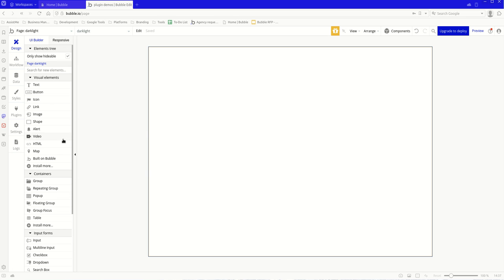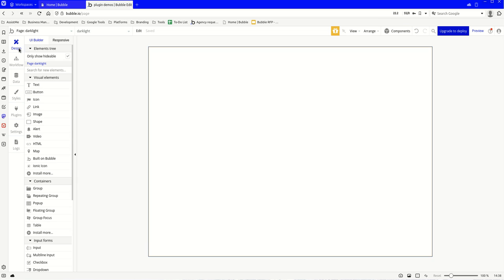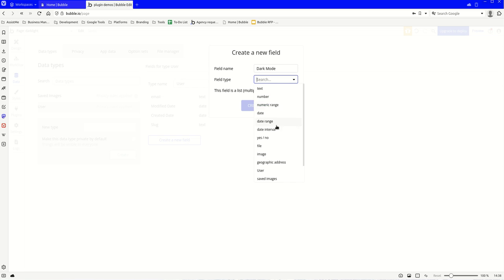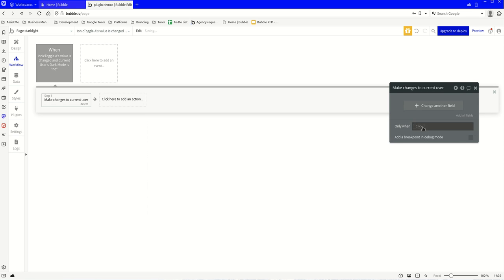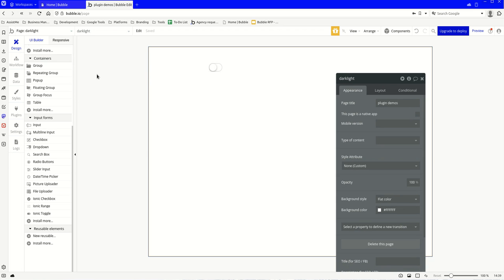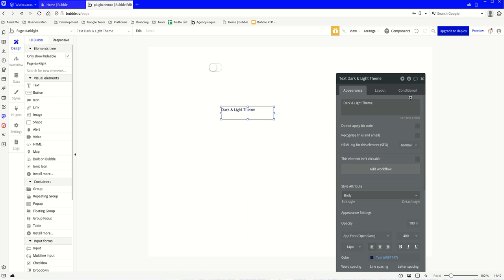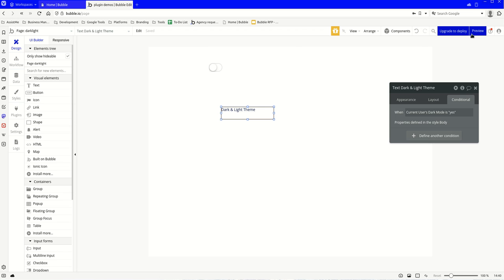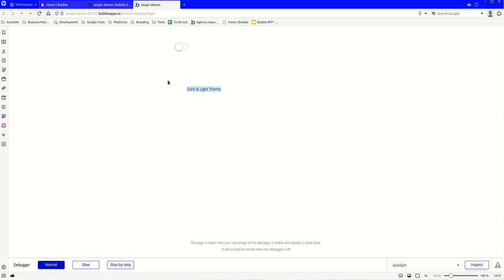Create Light & Dark Mode on Bubble in Under 2 Minutes! | Bubble.io Tutorials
Today I'll quickly be showing you how to create an effective dark & light mode on Bubble in under 2 minutes.

I created this video as I had to recently build a light and dark mode for a client. It was an easy process that I thought might be useful for other Bubble developers.